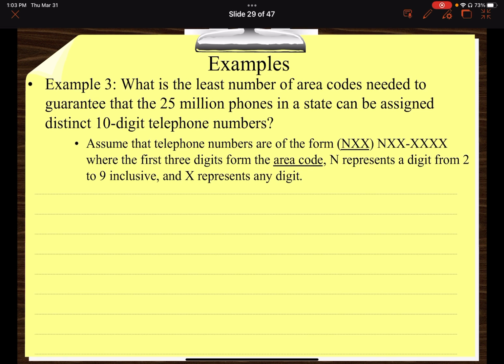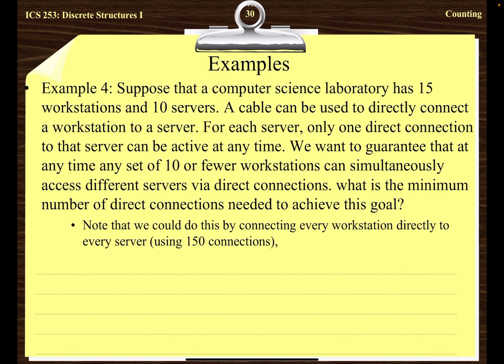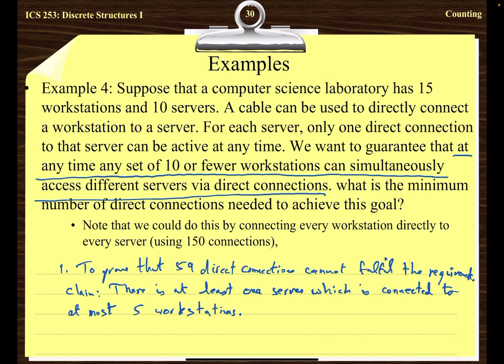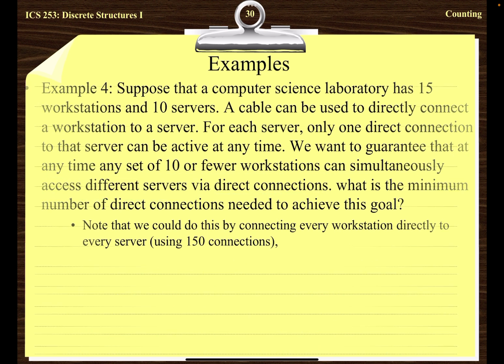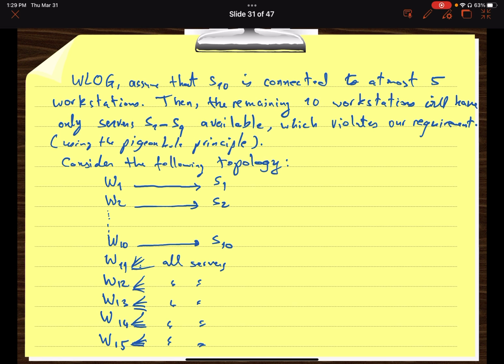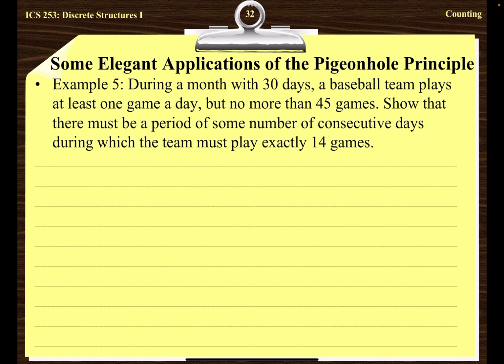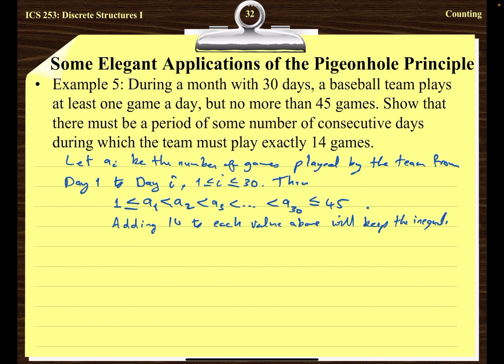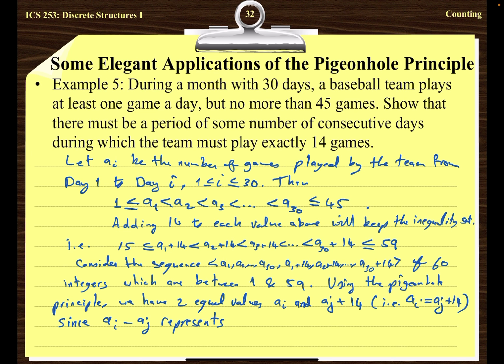Thursday 31/3/2022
Pigeonhole principle and some of it’s interesting applications